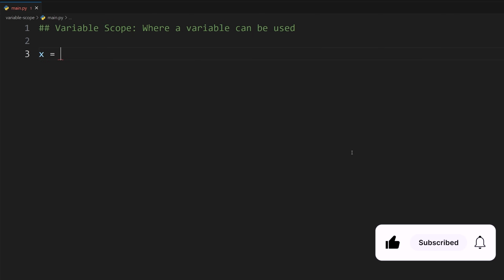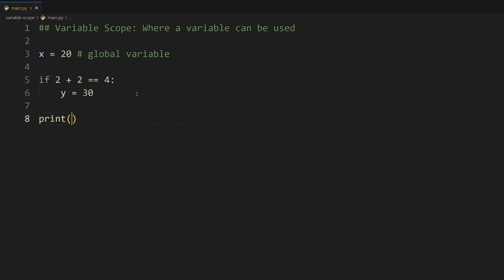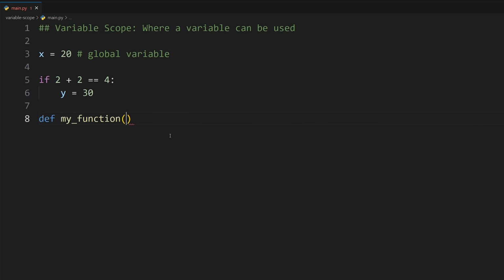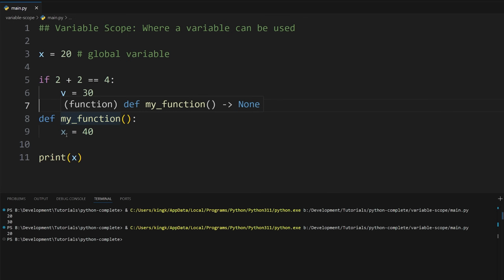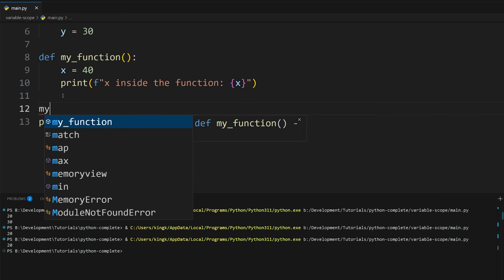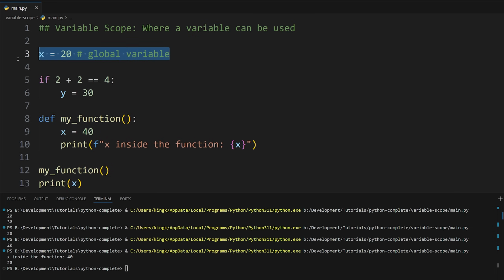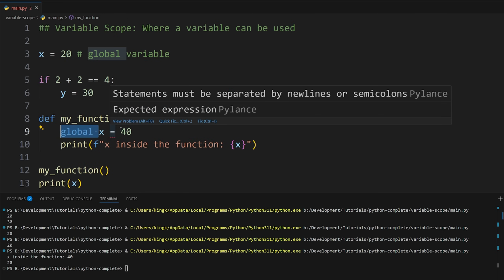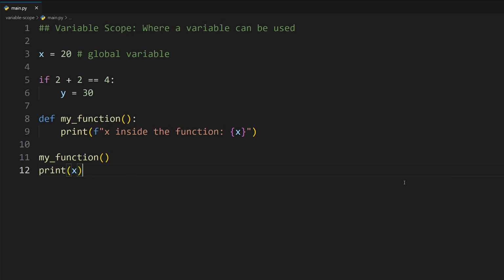Variable Scope | Python Programming Ep. 28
In this short video I teach you about variable scope in Python, which is simply where a variable can be used and how it can be used.